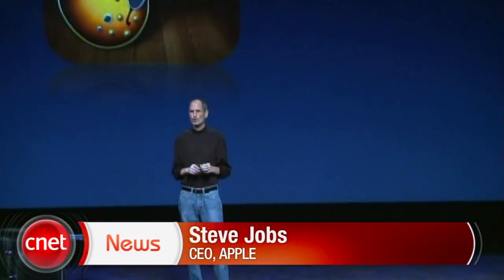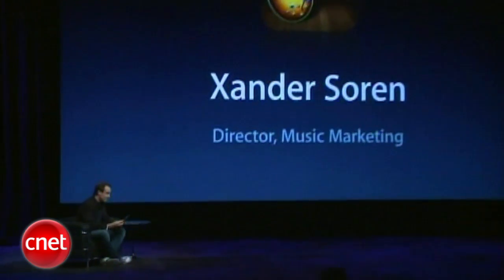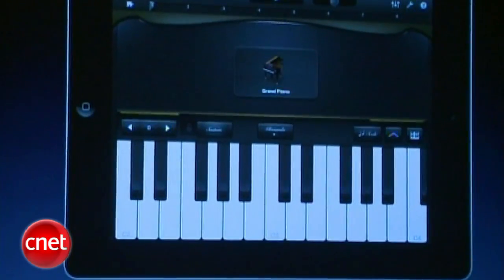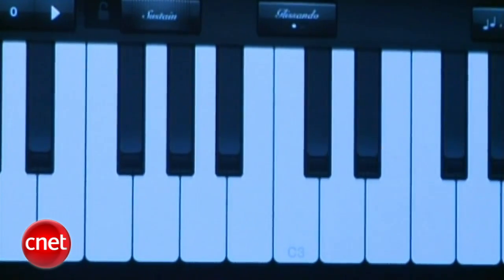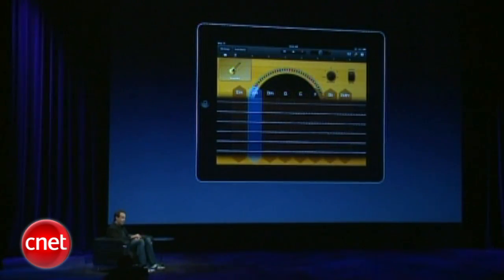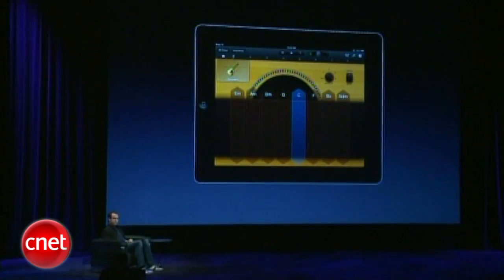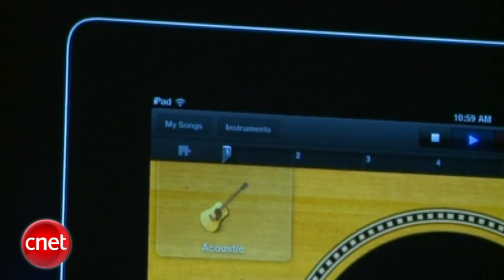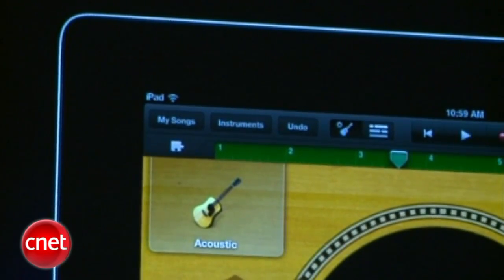GarageBand for iPad 2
Xander Soren, director of music marketing for Apple, shows off the GarageBand application designed for the iPad 2.  The $4.99 app's features include touch-to-play instruments, guitar amps and effects, and eight-track recording and mixing.